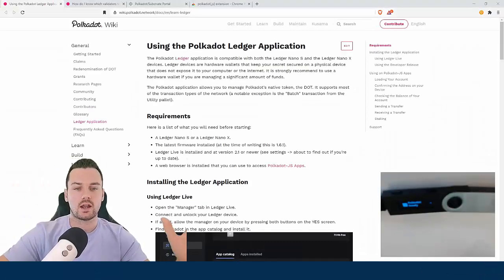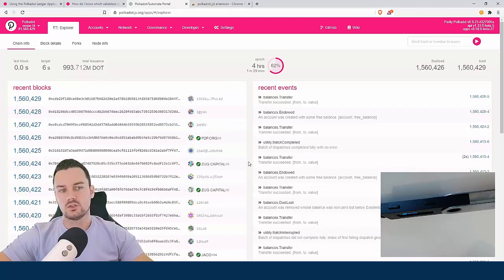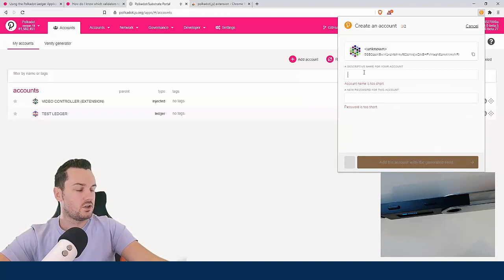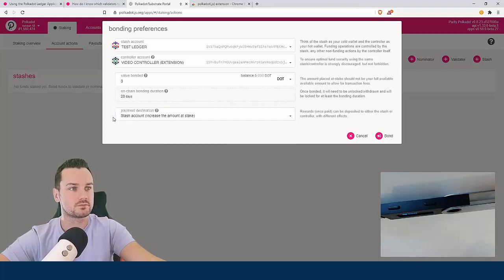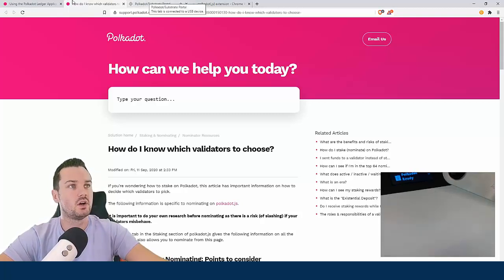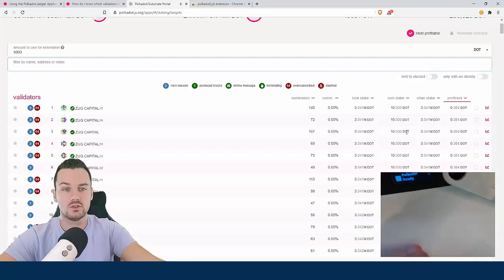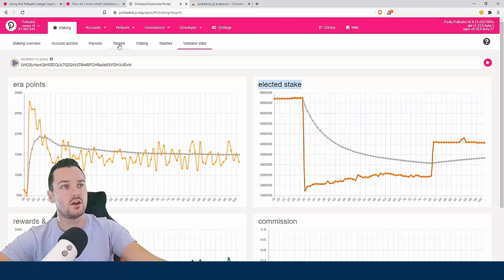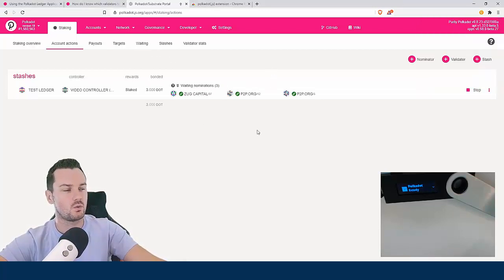How to Stake Polkadot on a Ledger Hardware Wallet | DOT Staking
This video is a complete step by step tutorial on how to stake your Polkadot (DOT) using a Ledger hardware wallet. There are a few small differences to staking using the other DOT wallets but it is mainly the same in that you set up a stash and controller account, choose your validators and then nominate them.

Polkadot Staking Results | On Chain vs Staking on Kraken

Below are some timestamps to help you navigate through the video

0:00 intro
0:43 Staking Polkadot on Ledger Wallet
3:15 Connecting your Ledger
5:12 Stash vs Controller Account
8:06 Choosing a Validator
13:52 Nominating Validator
15:40 Closing thoughts

Stay Profitable,
Paul

DOT Tip Address - 15ypxuScQmrLbSfrPoucfu918jXCs2VjmRHVK5AHgFaZsQ8j